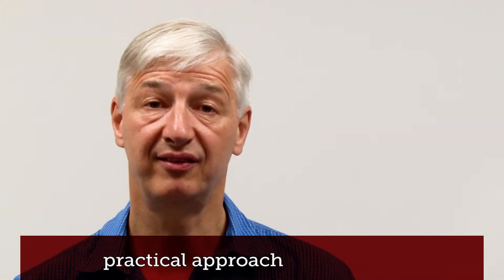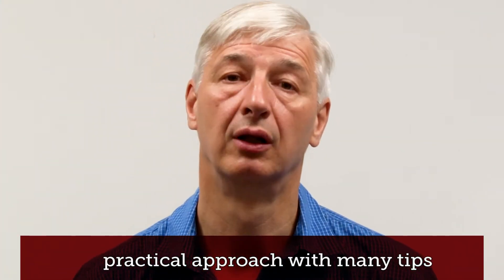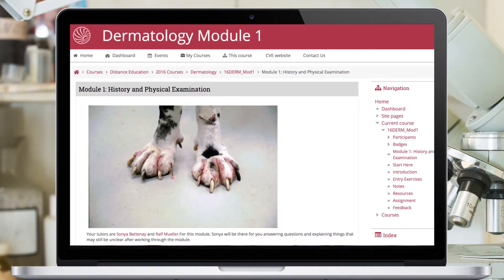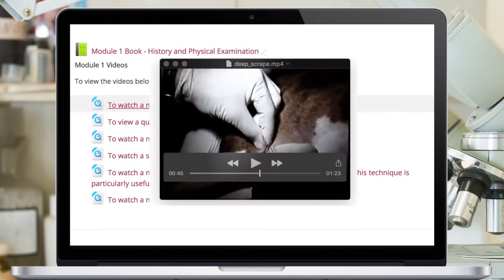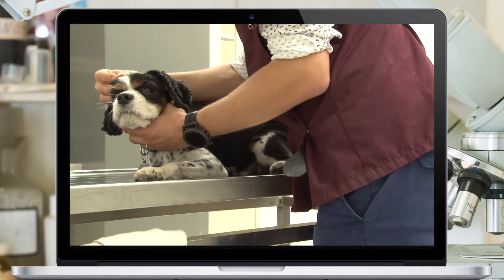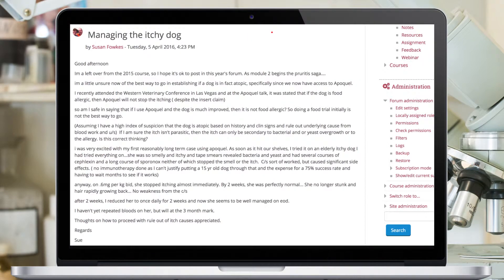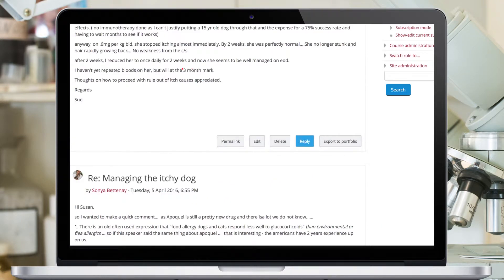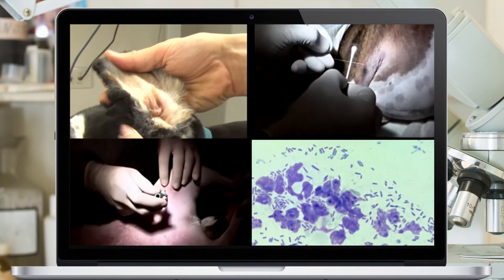Dermatology Distance Education 2018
Thursday 1 February - Friday 30 November 2018
The Centre for Veterinary Education's Dermatology Distance Education course equips you to develop a logical approach to the diagnosis and management of skin conditions.